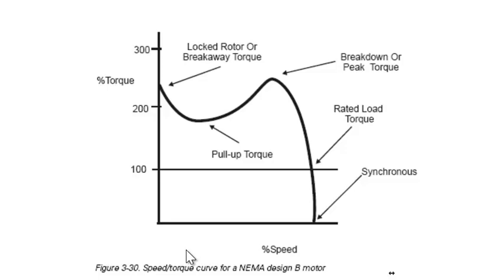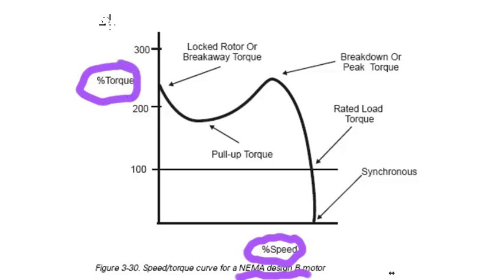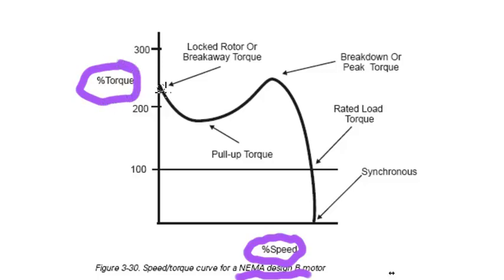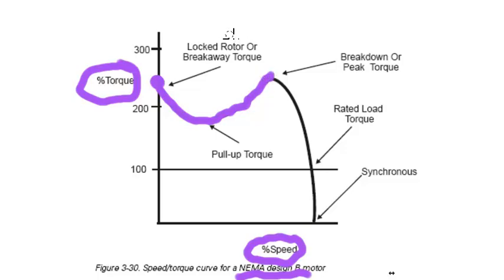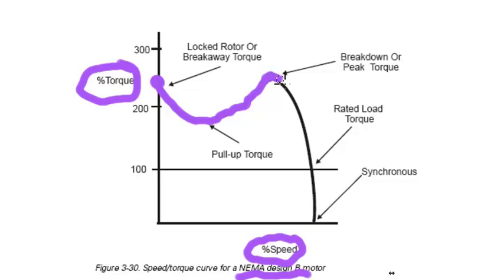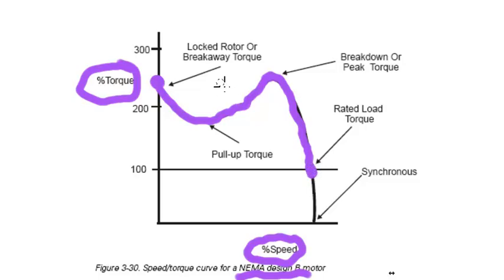AC Motor Speed Torque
General design B torque curve expalanation